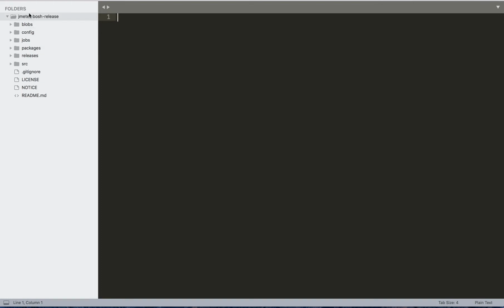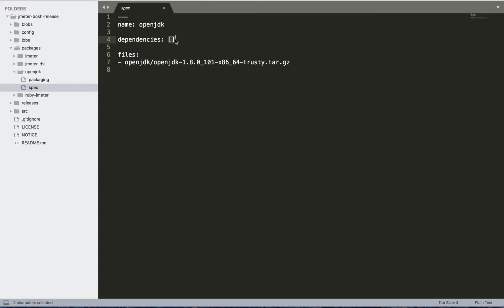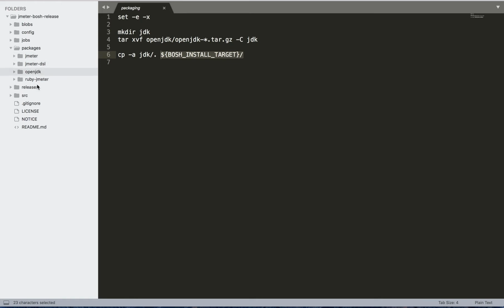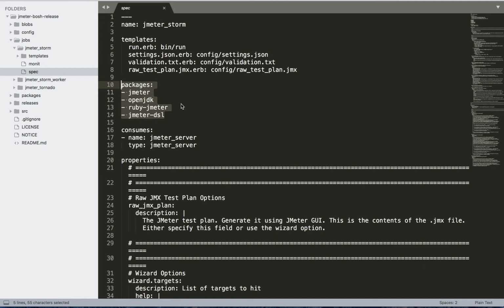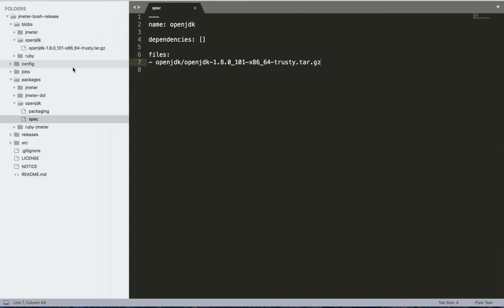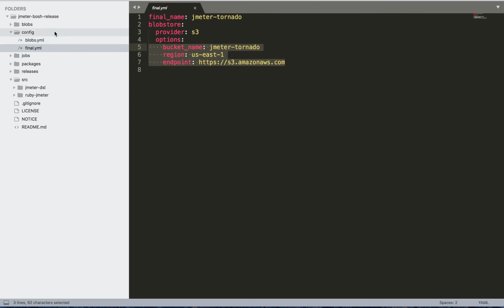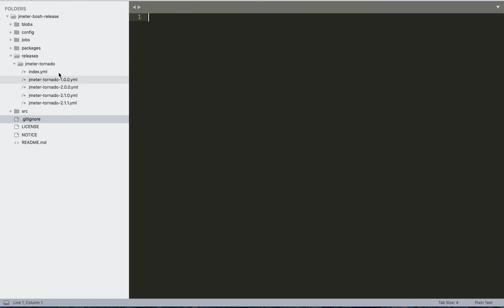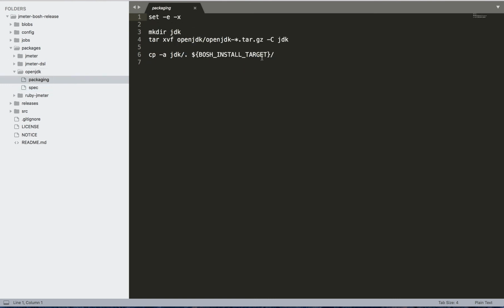4- BOSH Tutorial Series - A Release - Part 2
A overview of a real-world BOSH release structure.

Declaimer :
I contributed to this video in my personal capacity. The contents expressed in here are my own and do not necessarily represent the views of my employer or the official maintainers of the BOSH.